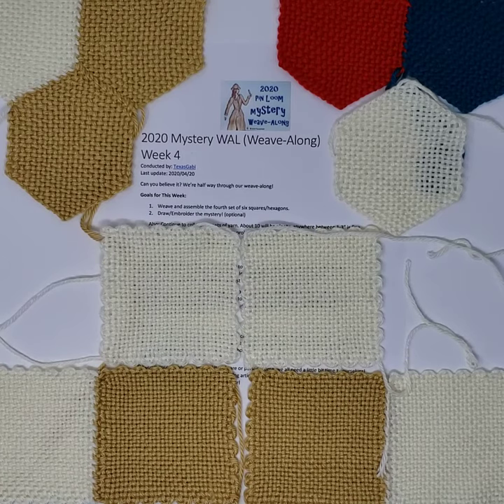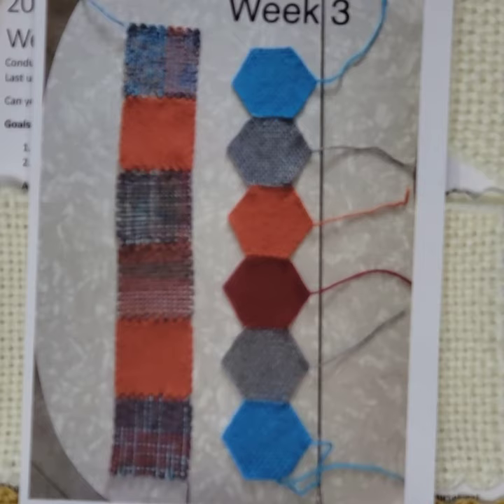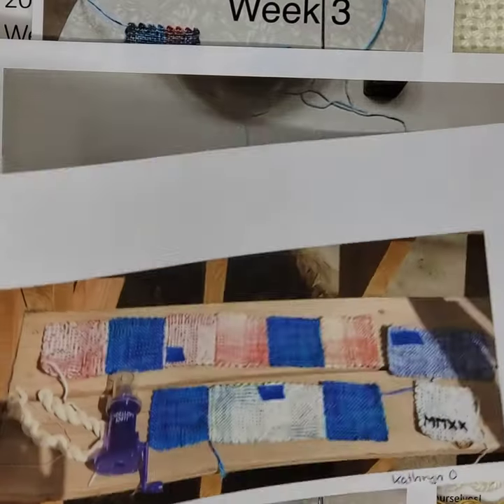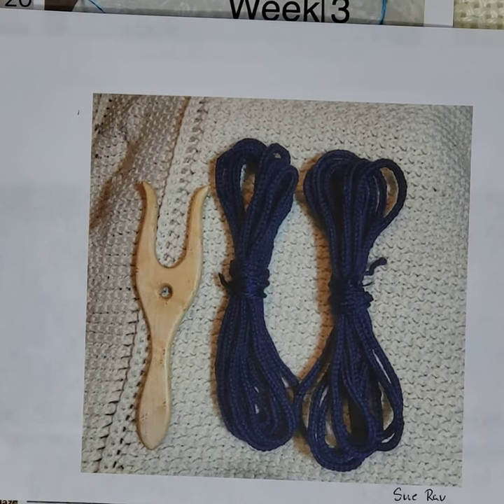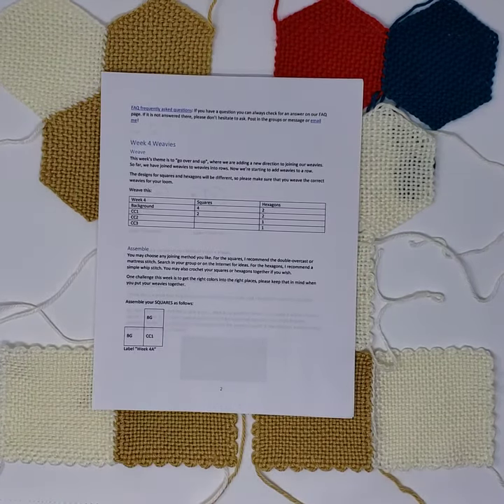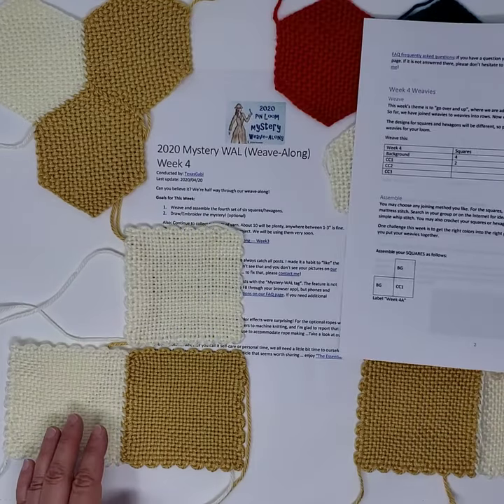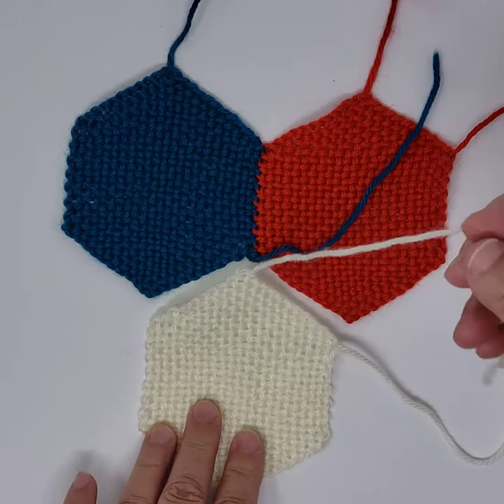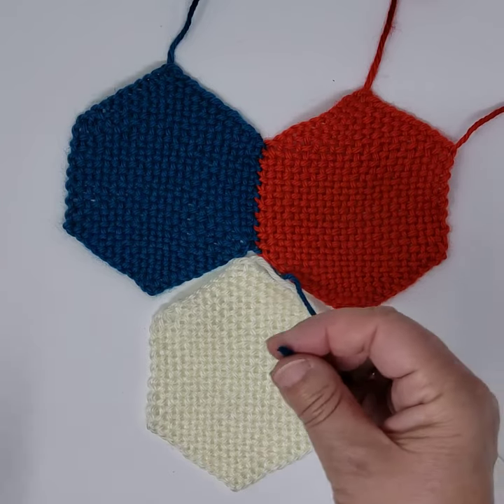2020 Pin Loom Mystery Weave-Along --- Week 4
Welcome to Week 4 of our 2020 Mystery Pin Loom Weave-Along!

The video includes a review of Week 3 with lots of colorful strips ... and beautiful ropes!

In our assignments this week we are going "over and up", which means we are starting to connect weavies with horizontal joins.
Please note: Part of the video is blurred, thanks to "auto focus", and I apologize for that. There is still enough information to see what matters, and I hope you will enjoy the video.

For more information and to download the worksheet for this week visit the TexasGabi blog